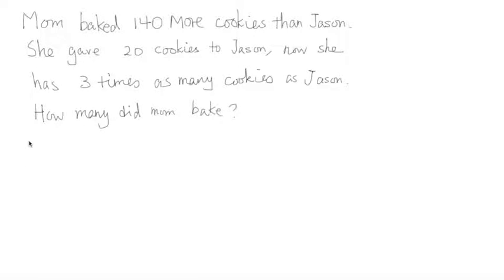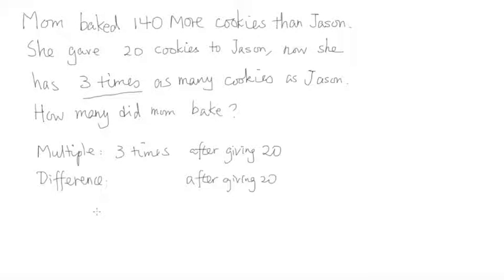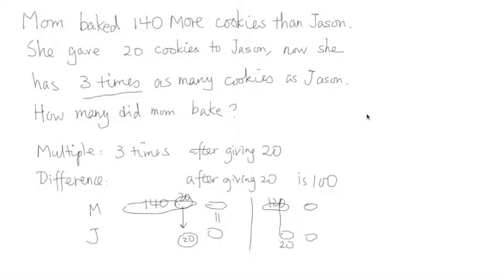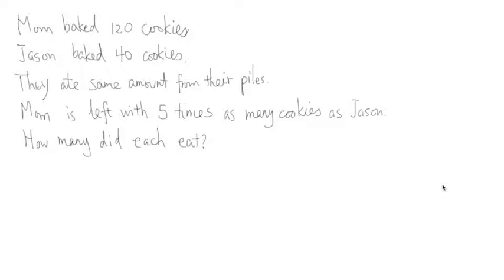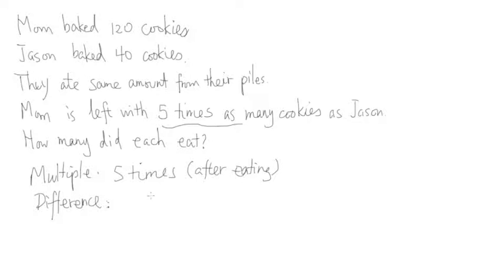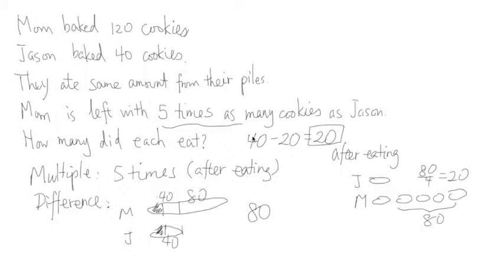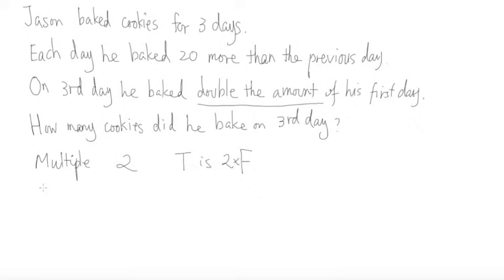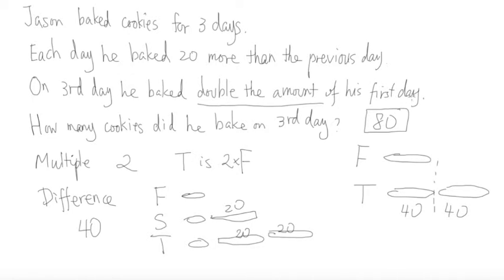multiple problems: part B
We look at more examples of difference and multiple problems. In these examples the difference is not explicitly given. We first figure out the difference then apply the method for basic difference and multiple problems.